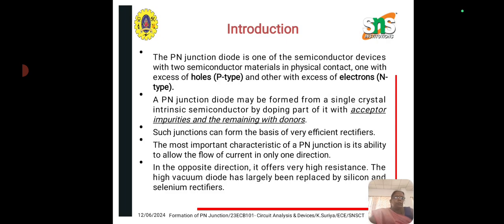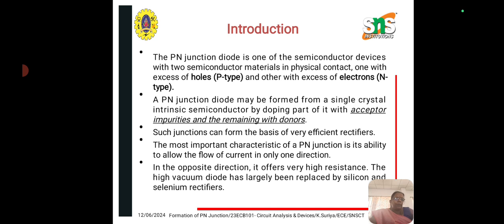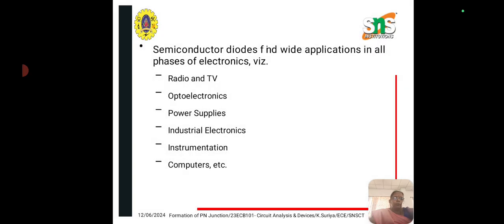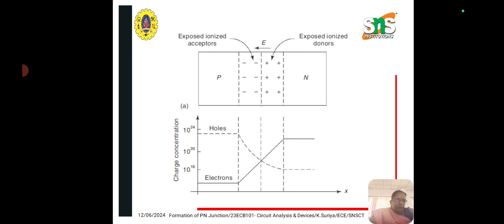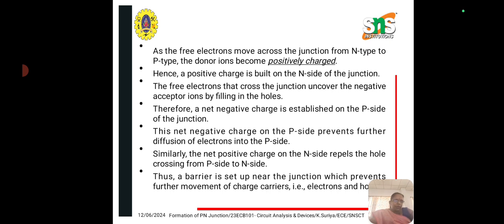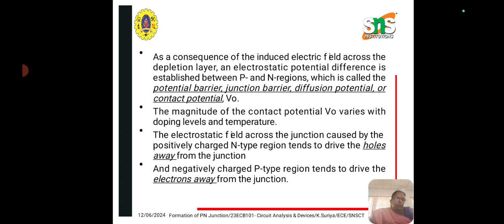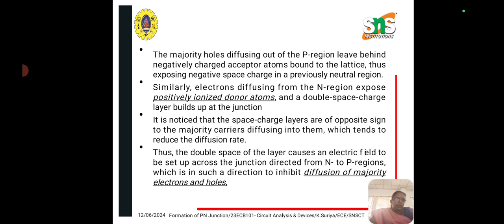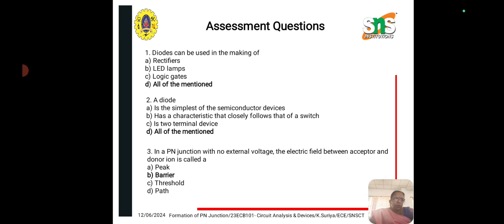Formation of PN Junction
If we use different semiconductor materials to make a P-N junction, there will be a grain boundary that would inhibit the movement of electrons from one side to the other by scattering the electrons and holes and thus, we use the process of doping. We will understand the process of doping with the help of this example. Let us consider a thin p-type silicon semiconductor sheet. If we add a small amount of pentavalent impurity to this, a part of the p-type Si will get converted to n-type silicon. This sheet will now contain both the p-type region and the n-type region and a junction between these two regions. The processes that follow after forming a P-N junction are of two types – diffusion and drift. There is a difference in the concentration of holes and electrons at the two sides of a junction. The holes from the p-side diffuse to the n-side, and the electrons from the n-side diffuse to the p-side. These give rise to a diffusion current across the junction.